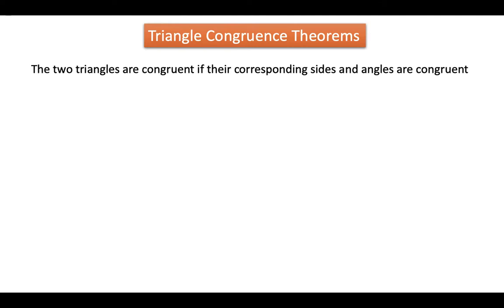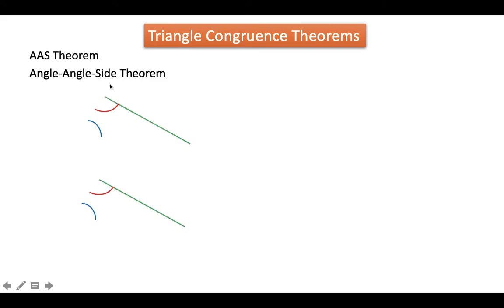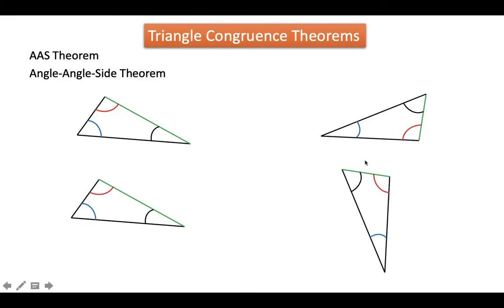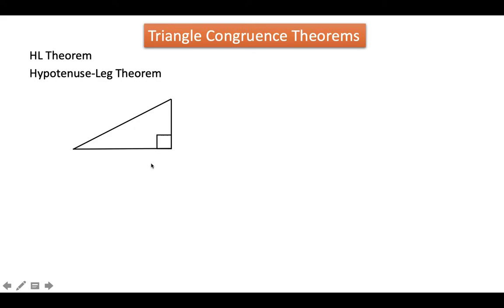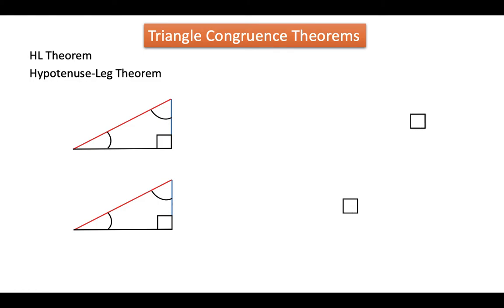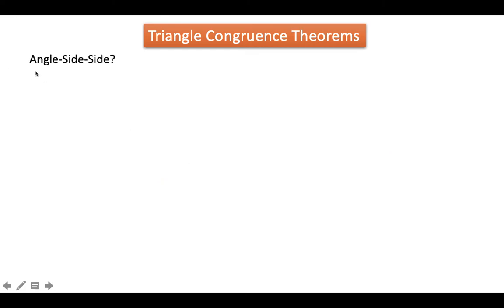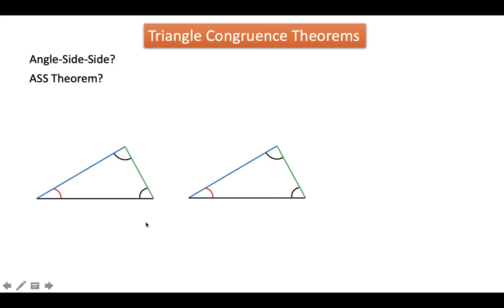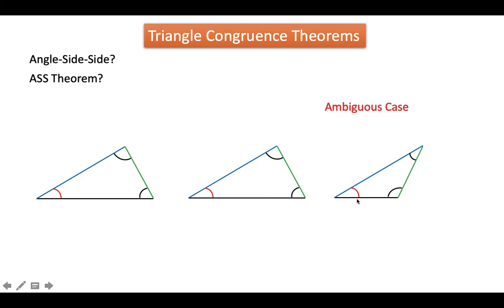Triangle Congruence Theorems